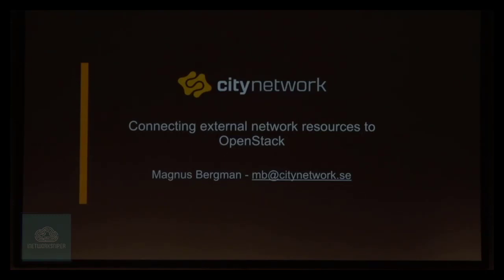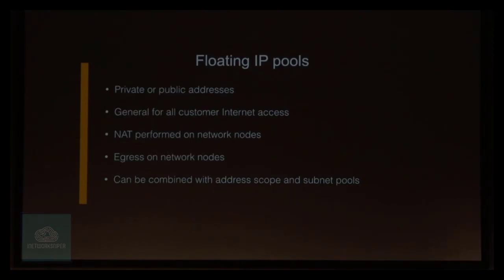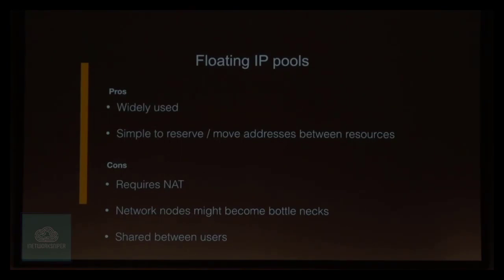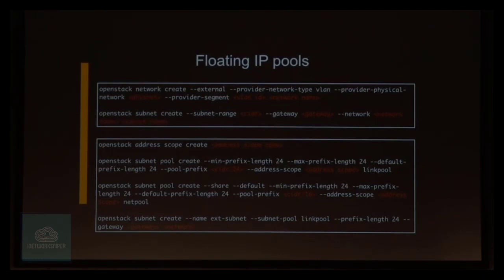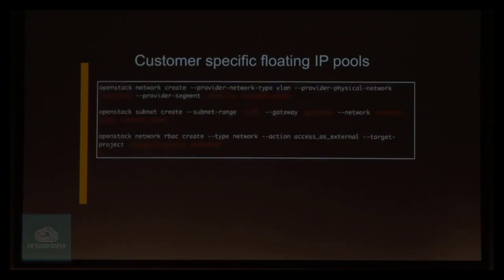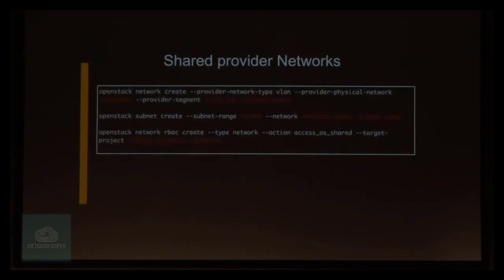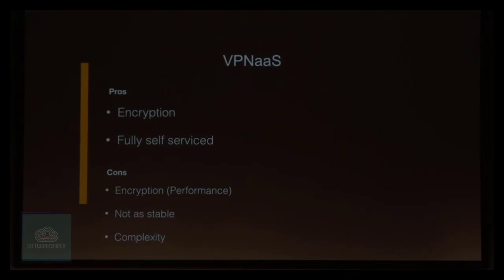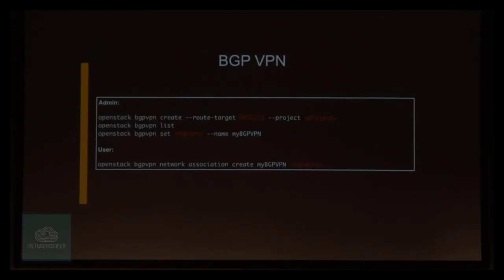Neutron Connecting external network resources to OpenStack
Software-defined networking (SDN) technology is an approach to network management that enables dynamic, programmatically efficient network configuration in order to improve network performance and monitoring making it more like cloud computing than traditional network management.SDN is meant to address the fact that the static architecture of traditional networks is decentralized and complex while current networks require more flexibility and easy troubleshooting. SDN attempts to centralize network intelligence in one network component by disassociating the forwarding process of network packets (data plane) from the routing process (control plane). The control plane consists of one or more controllers which are considered as the brain of SDN network where the whole intelligence is incorporated. However, the intelligence centralization has its own drawbacks when it comes to security, scalability and elasticity and this is the main issue of SDN.

SDN was commonly associated with the OpenFlow protocol (for remote communication with network plane elements for the purpose of determining the path of network packets across network switches) since the latter's emergence in 2011. However, since 2012. OpenFlow for many companies is no longer an exclusive solution, they added proprietary techniques. These include Cisco Systems' Open Network Environment and Nicira's network virtualization platform.

SD-WAN applies similar technology to a wide area network (WAN).

SDN architectures decouple network control and forwarding functions, enabling network control to become directly programmable and the underlying infrastructure to be abstracted from applications and network services.

The OpenFlow protocol can be used in SDN technologies. The SDN architecture is:

    Directly programmable: Network control is directly programmable because it is decoupled from forwarding functions.
    Agile: Abstracting control from forwarding lets administrators dynamically adjust network-wide traffic flow to meet changing needs.
    Centrally managed: Network intelligence is (logically) centralized in software-based SDN controllers that maintain a global view of the network, which appears to applications and policy engines as a single, logical switch.
    Programmatically configured: SDN lets network managers configure, manage, secure, and optimize network resources very quickly via dynamic, automated SDN programs, which they can write themselves because the programs do not depend on proprietary software.
    Open standards-based and vendor-neutral: When implemented through open standards, SDN simplifies network design and operation because instructions are provided by SDN controllers instead of multiple, vendor-specific devices and protocols.

SDMN
Software-defined mobile networking (SDMN)is an approach to the design of mobile networks where all protocol-specific features are implemented in software, maximizing the use of generic and commodity hardware and software in both the core network and radio access network. It is proposed as an extension of SDN paradigm to incorporate mobile network specific functionalities. Since 3GPP Rel.14, a Control User Plane Separation was introduced in the Mobile Core Network architectures with the PFCP protocol.
SD-WAN
An SD-WAN is a Wide Area Network (WAN) managed using the principles of software-defined networking. The main driver of SD-WAN is to lower WAN costs using more affordable and commercially available leased lines, as an alternative or partial replacement of more expensive MPLS lines. Control and management is administered separately from the hardware with central controllers allowing for easier configuration and administration.
SD-LAN
An SD-LAN is a Local area network (LAN) built around the principles of software-defined networking, though there are key differences in topology, network security, application visibility and control, management and quality of service.SD-LAN decouples control management, and data planes to enable a policy driven architecture for wired and wireless LANs. SD-LANs are characterized by their use of a cloud management system and wireless connectivity without the presence of a physical controller.